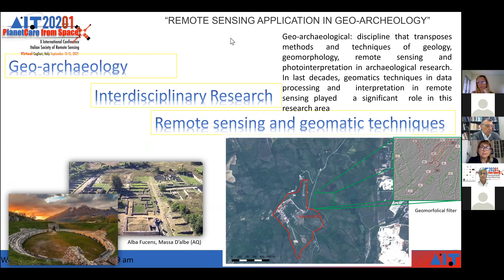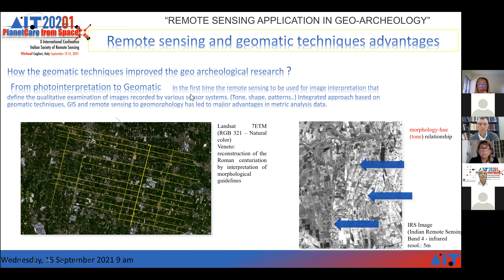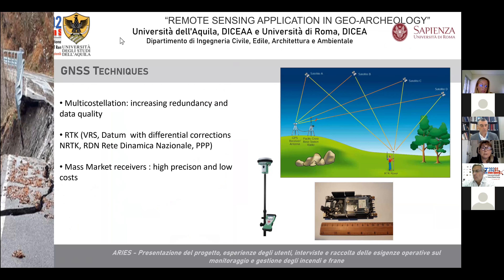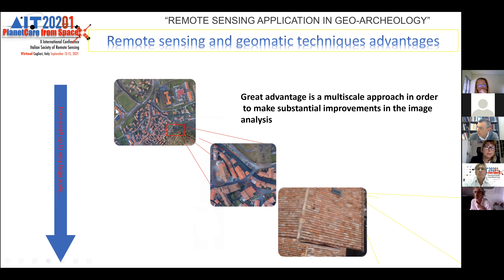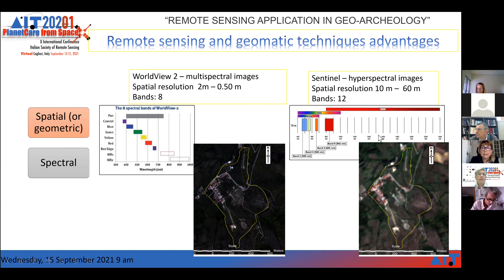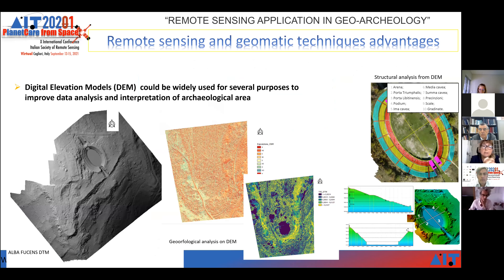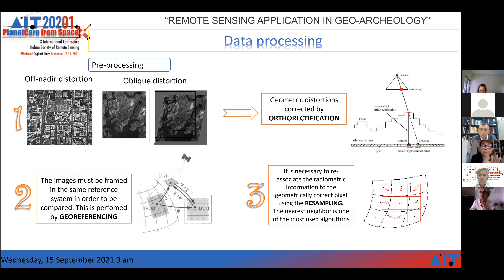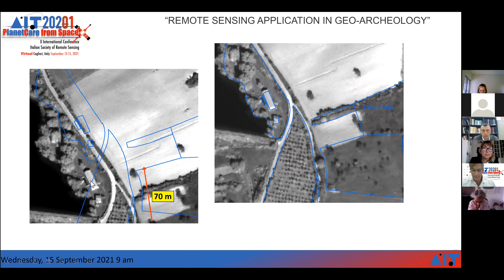AIT 2021 - Special Panel 8 - Key Talk: REMOTE SENSING IN GEOARCHEOLOGY, Donatella Dominici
8 Parallel Special Panel
“REMOTE SENSING APPLICATION IN GEOARCHEOLOGY”
Conference Key Note: REMOTE SENSING IN GEOARCHEOLOGY, Donatella Dominici, University of L'Aquila

Chair: Francesco Immordino